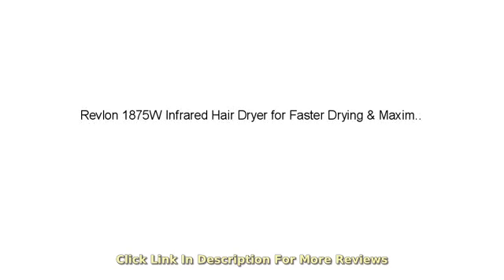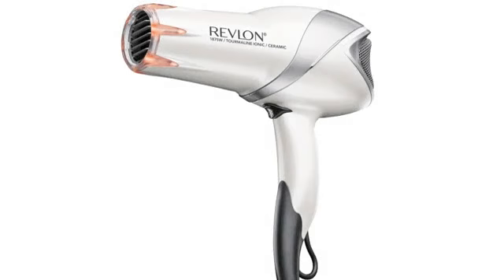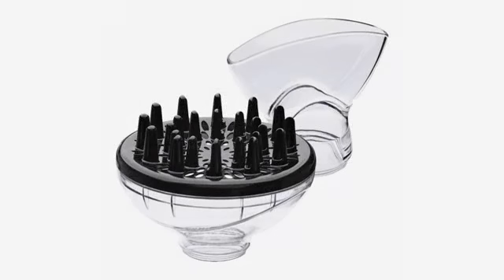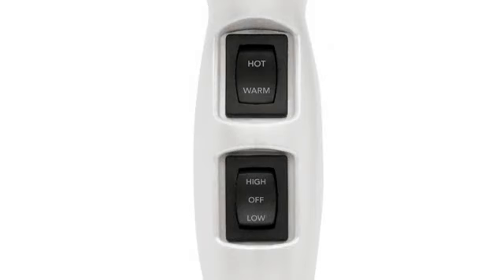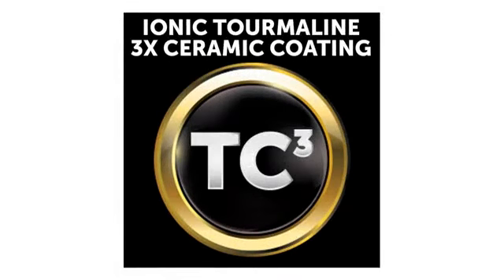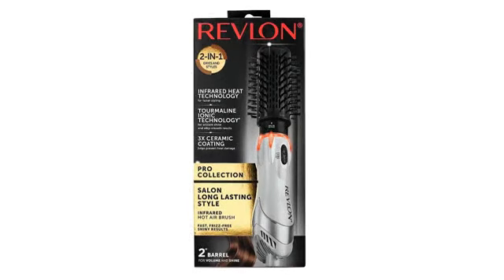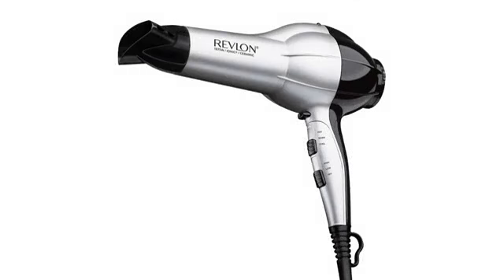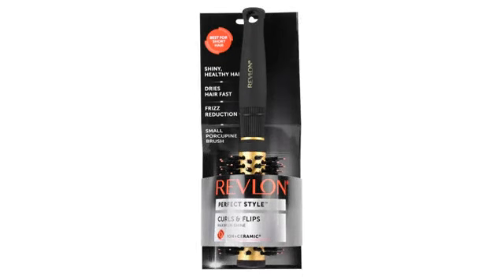Must See Review! Revlon 1875W Infrared Hair Dryer for Faster Drying & Maximum Shine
- Revlon 1875W Infrared Hair Dryer for Faster Drying & Maximum Shine
INFRARED HEAT TECHNOLOGY® for maximum shine, softness and control Tourmaline IONIC TECHNOLOGY® reduces frizz and enhances shine 3X Ceramic Coating for less damage 2 Heat/2 Speed Settings and Cool Shot Button for maximum control Concentrator and Diffuser Attachments Included